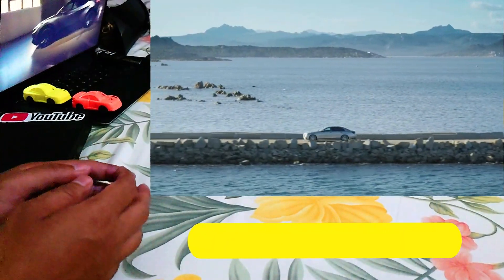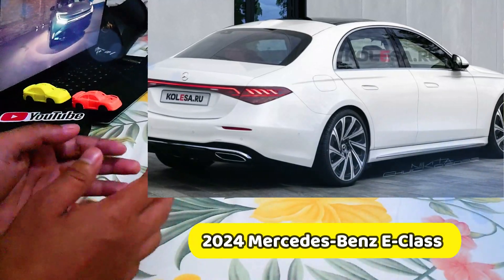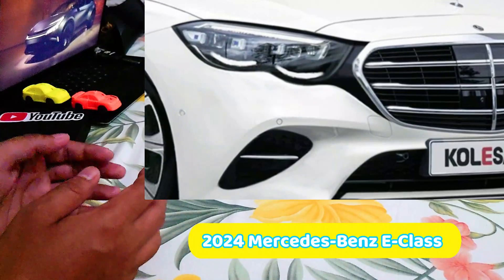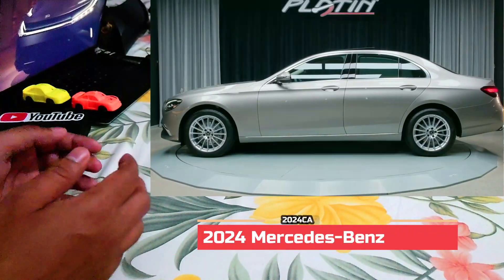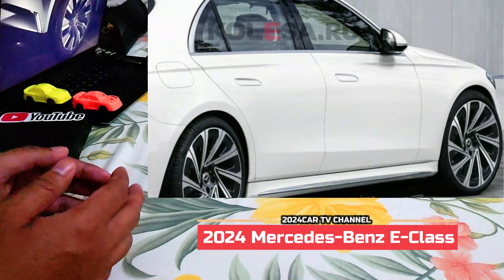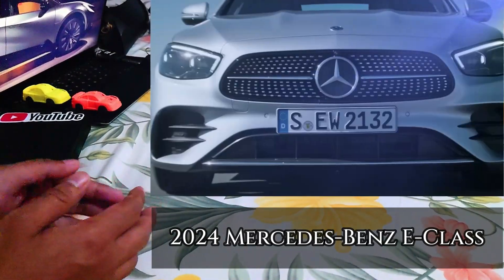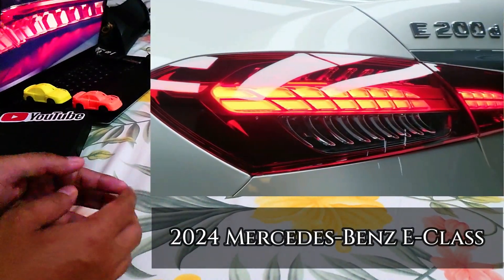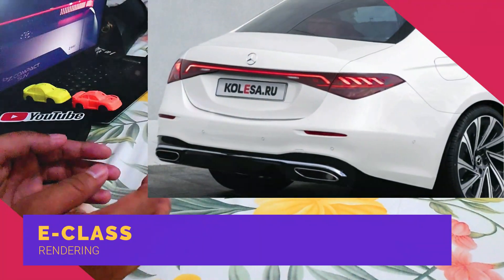NEW Mercedes Benz E Class 2024 Review | Grille Grows Bigger!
Mercedes Benz E Class 2024 Review - The brand new 2024 E-Class is recognized to be built on the MRA II architecture, which is the structure stone of the most recent C- and also S-Class, in addition to the Maybach S-Class, and also the GLC costs portable crossover. Probably, it will be used with energized as well as fuel engines in most markets, and we wouldn't be surprised to find out that Europe will certainly get one or two diesel devices too.

source photo by Kolesa

NEW MODEL, REVIEW, SPECS, INTERIOR & EXTERIOR, PRICE, RELEASE DATE